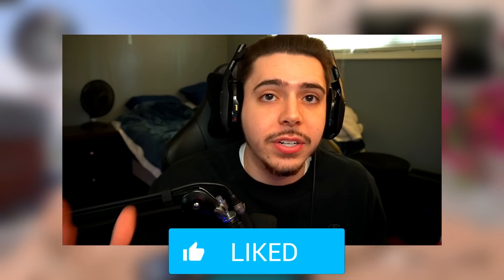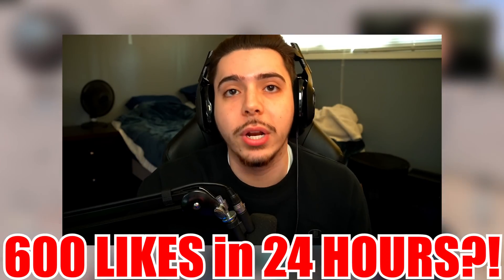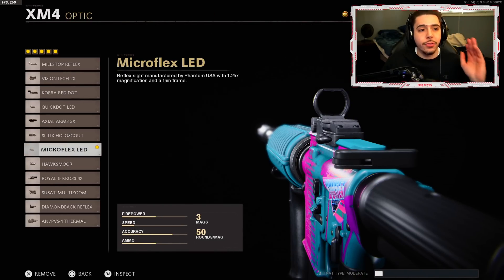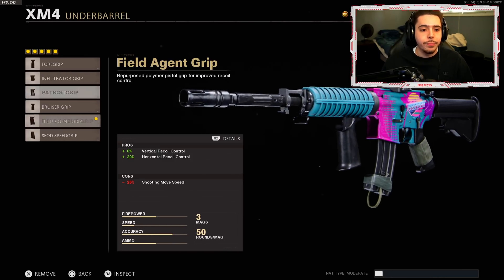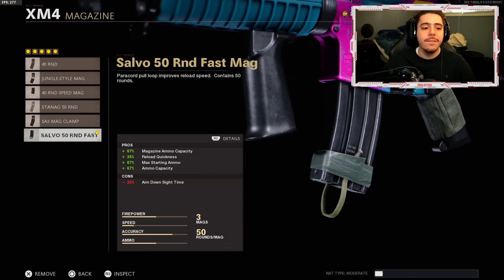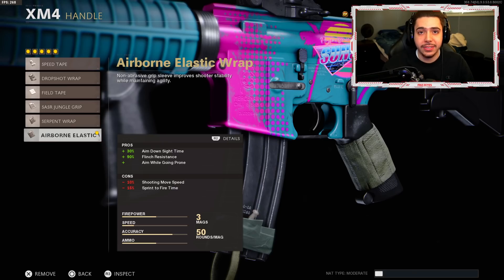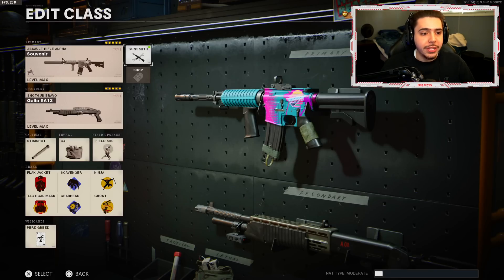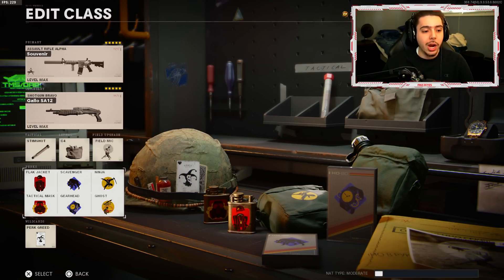2 SHOT OVERPOWERED XM4.. 130+ KILLS! (Best XM4 Class Setup) - Cold War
2 SHOT OVERPOWERED XM4.. 130+ KILLS! (Best XM4 Class Setup) - Cold War

this is the BEST OVERPOWERED XM4 CLASS SETUP in BLACK OPS COLD WAR! I dropped a NUKE and 130+ KILLS with this 2 SHOT NO RECOIL XM4 SETUP in COLD WAR WARZONE!

the MAX DAMAGE UZI in COLD WAR! - (Best Milano 821 Class Setup) - Black Ops Cold War

the FASTEST KILLING SMG.. 3 SHOT AK74u SETUP! (BEST AK74u CLASS SETUP!) - Black Ops Cold War

0:00 Intro
1:05 Best XM4 Class Setup
3:20 Double Nuke with XM4
10:22 XM4 130+ Kills Gameplay